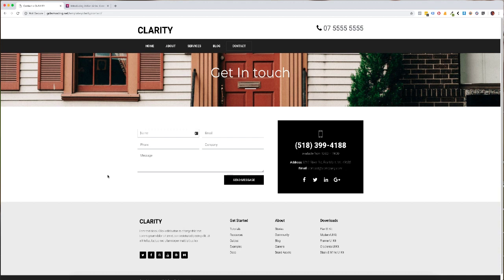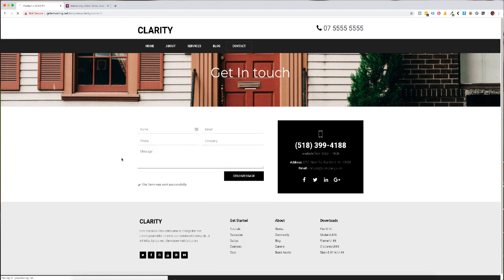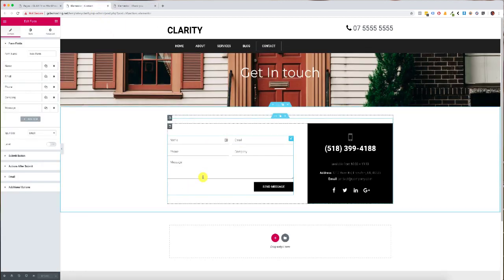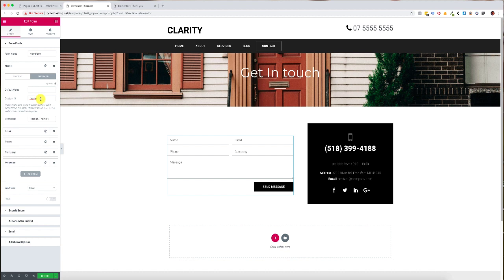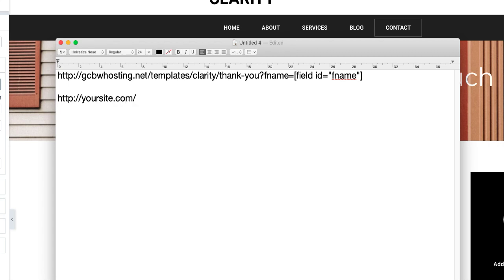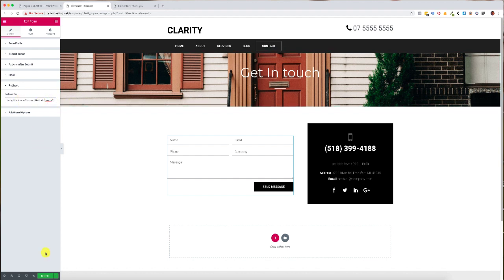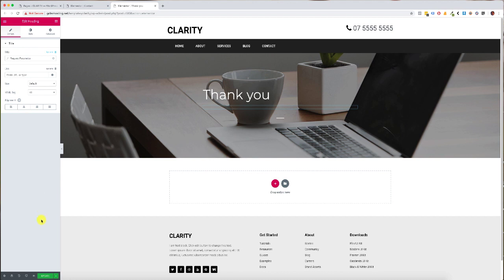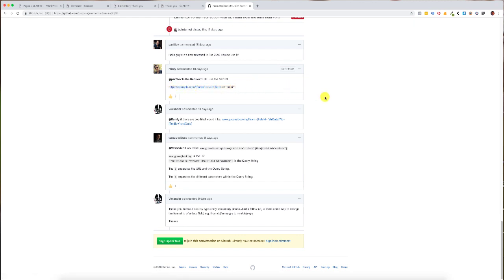How to Personalise Elementor Thank You Page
In this video you will learn how to create a personalised thank you page after a form is completed using the latest version of Elementor Pro 2.2.0.

Gone are the days of just redirecting to a thank you page which is good, but now we can add the persons name to the thank you, which makes it more personalised and special.

With thanks to ramiy for his tip on how to pull in the name field into the thank you page as seen on this thread